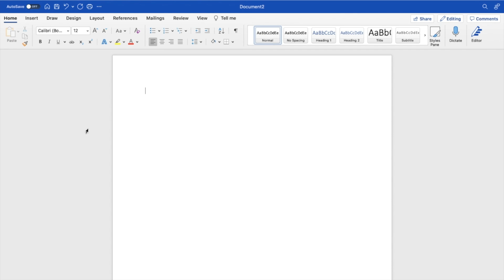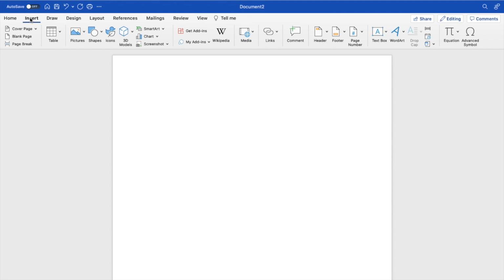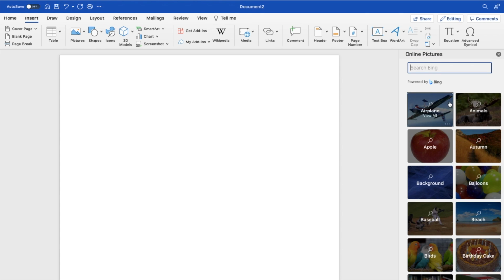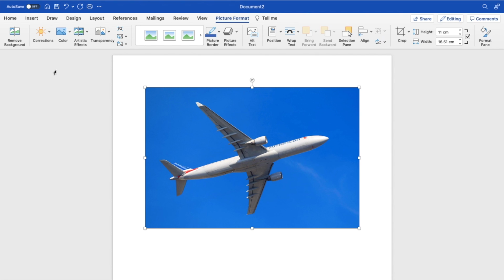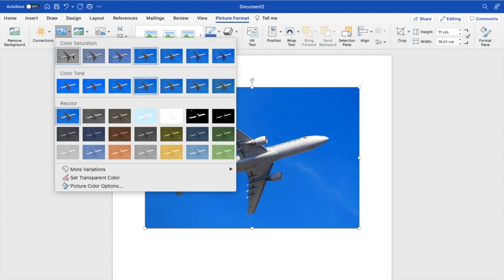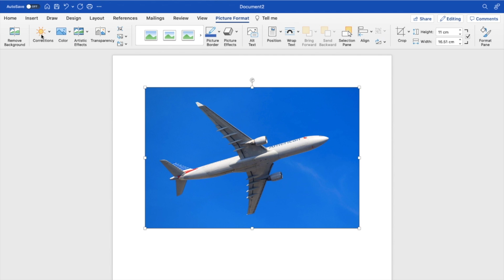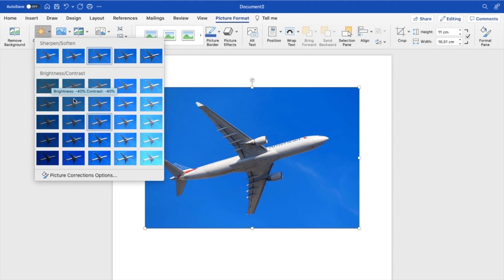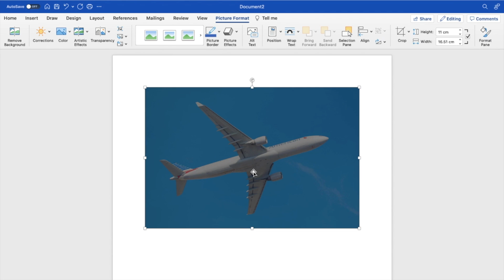How To Edit Image Brightness In Microsoft Word | Step By Step Guide - Microsoft Word Tutorial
Illuminate your Microsoft Word documents by mastering image brightness adjustments. This tutorial empowers you to modify the brightness of images, enhancing clarity and visual impact. Perfect for ensuring photos align with your document's tone, learn to navigate the format tools to brighten or dim images as needed. Ideal for reports, presentations, or personal projects, adjusting brightness can transform the appearance of your document, making visuals more engaging and content more accessible.

Enhancing Document Visuals with Brightness Adjustments, Navigating Brightness Settings in Word Images, Brightening Photos for Word Document Clarity, Step-by-Step Guide to Image Brightness in Word, Transforming Image Appeal with Brightness Tools